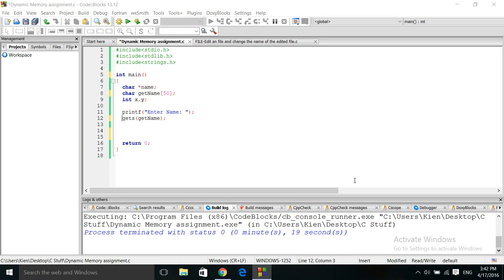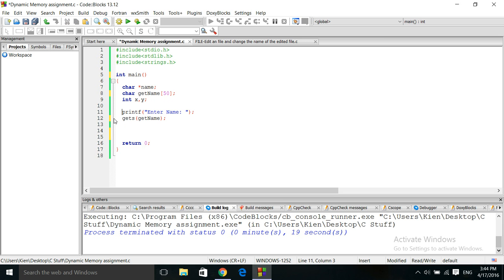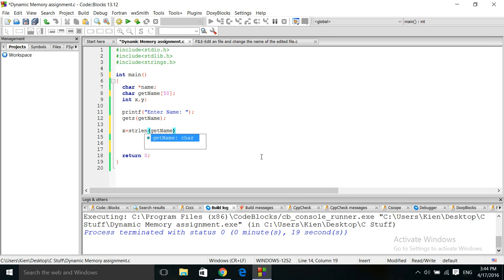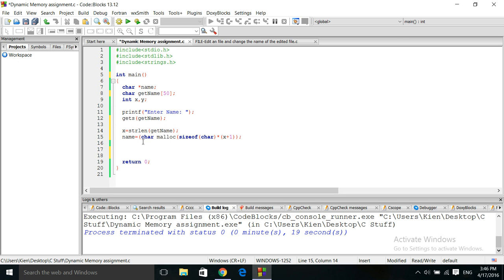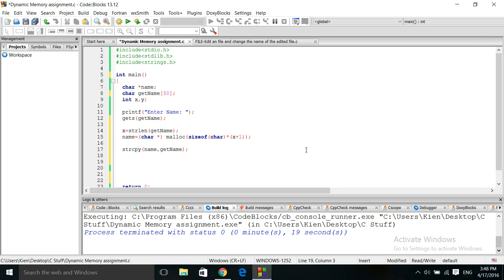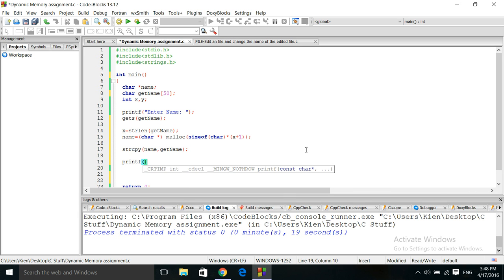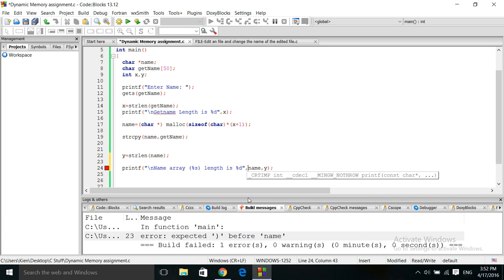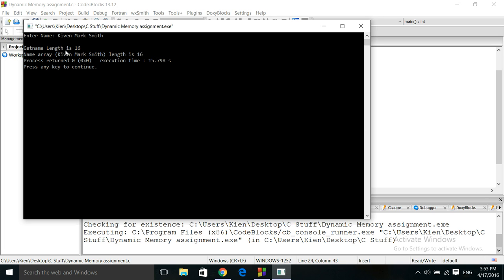C Program tutorial: Dynamic Memory Assignment using Malloc strlen strcpy to size an Arrays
this program shows how to Efficiently use memory.